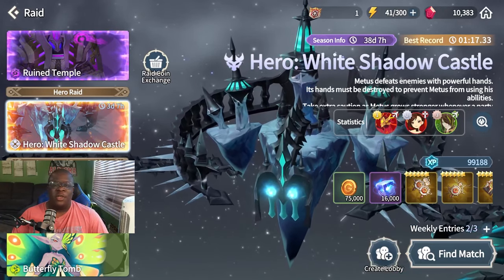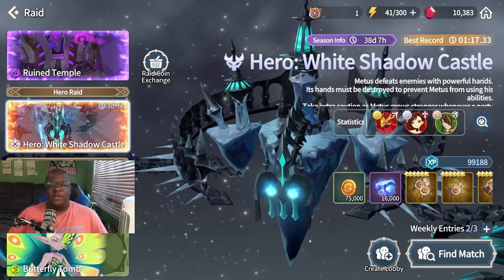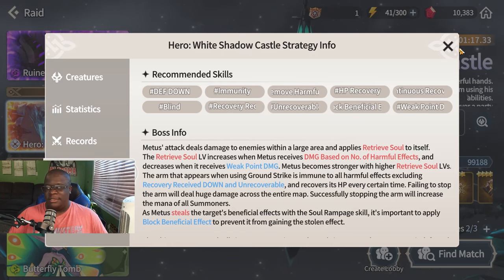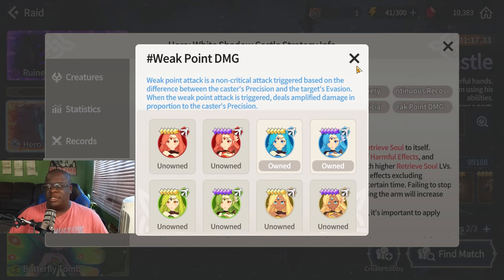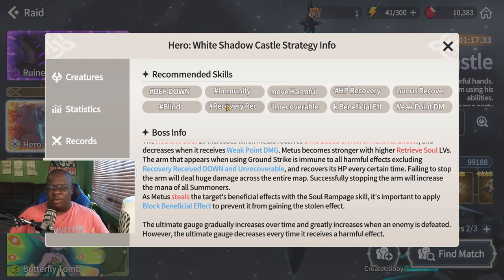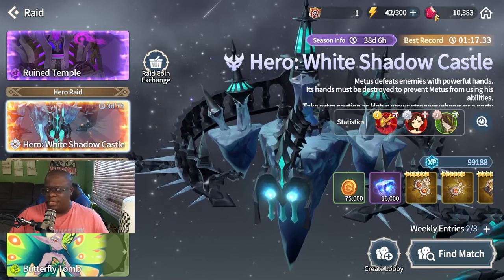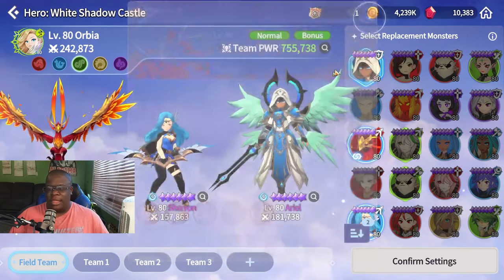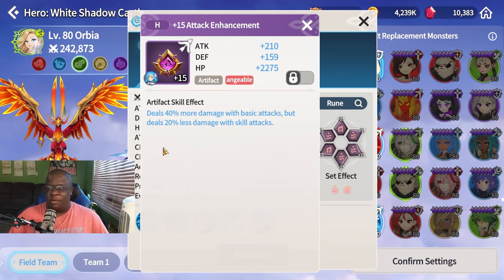White Shadow Castle Hero Raid is EASY - Summoners War Chronicles